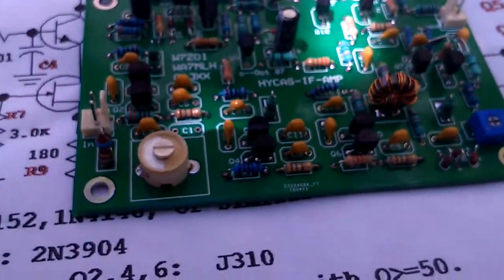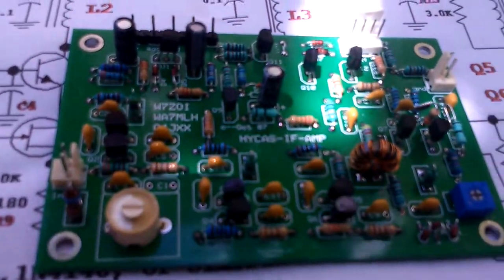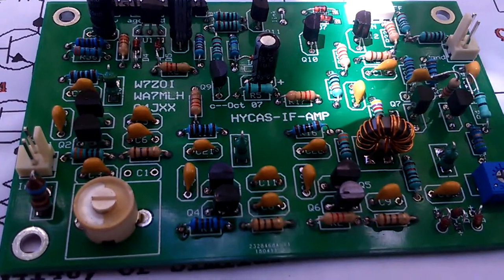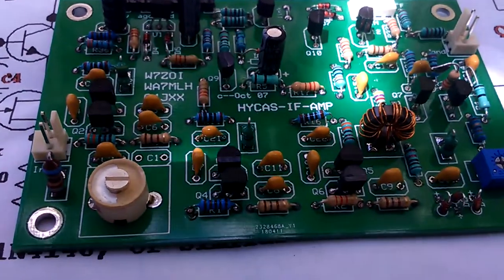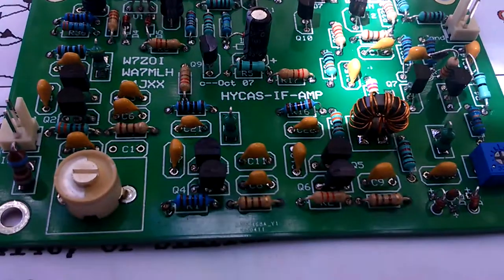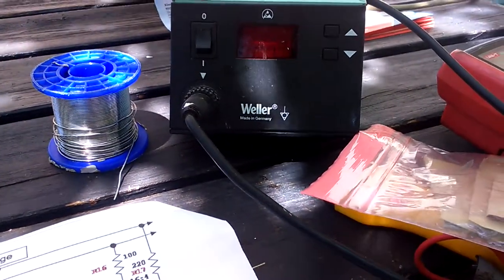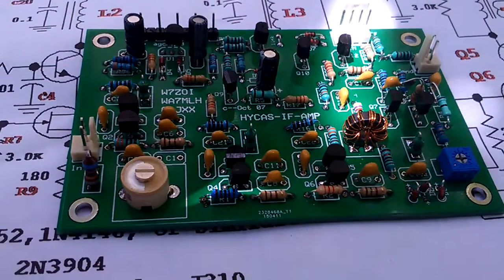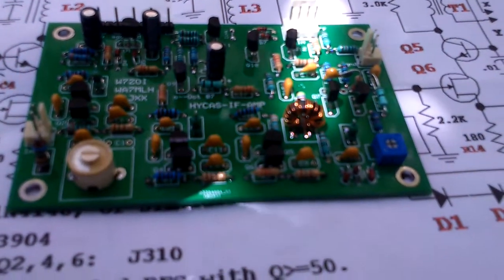9a3xz - hycas cascode amp.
Thanks to Mike G4JXX